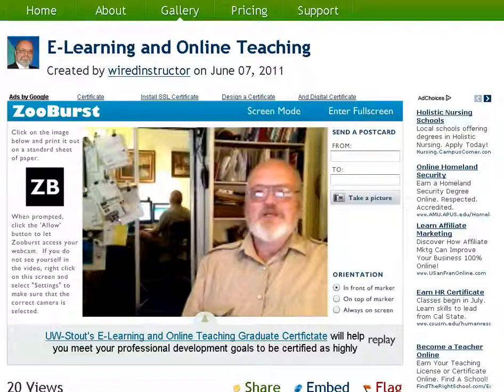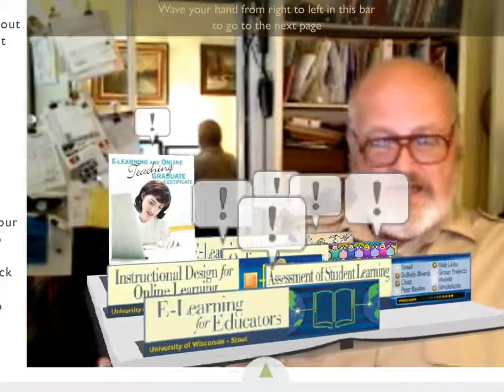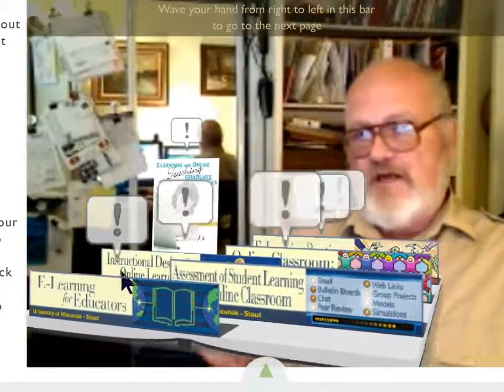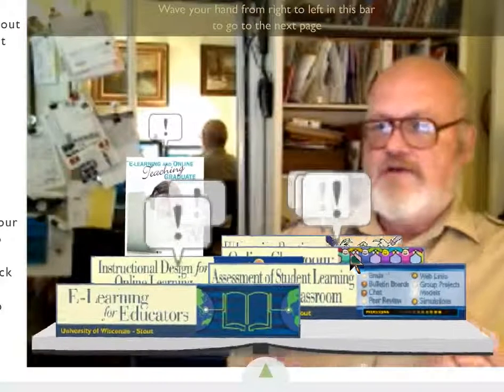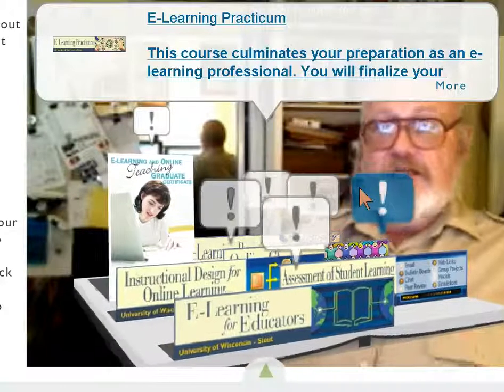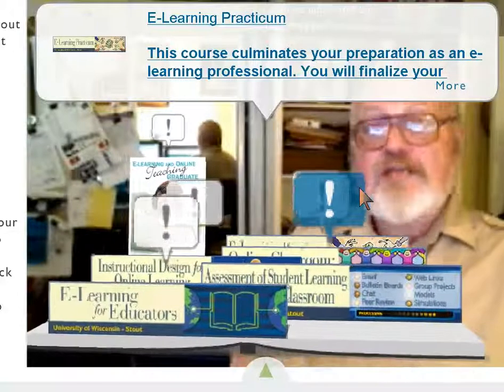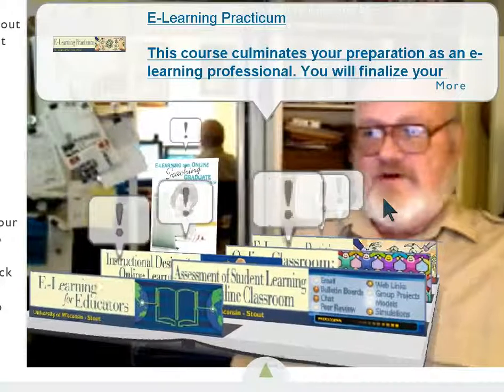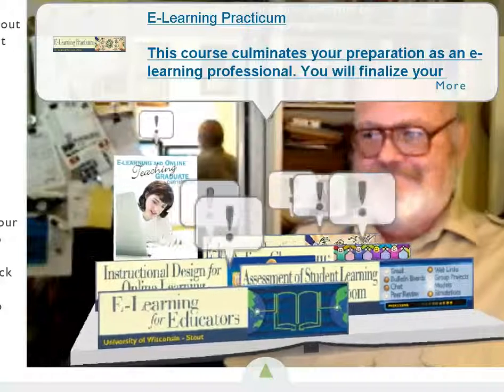Screencast by wiredinstructor from Screenr.com